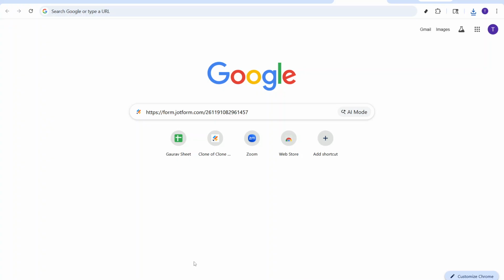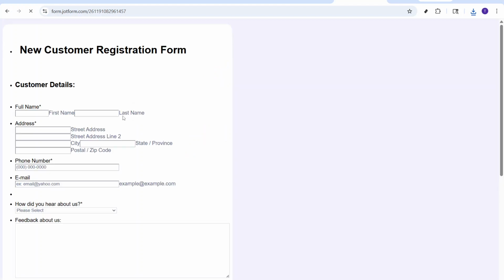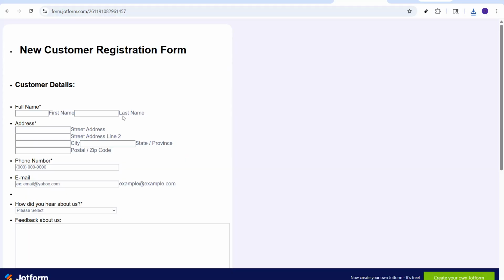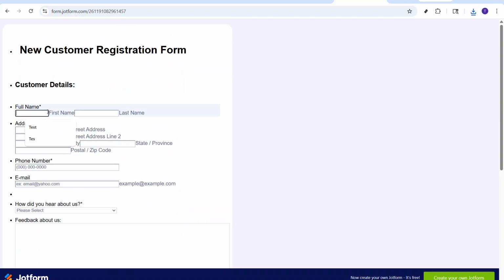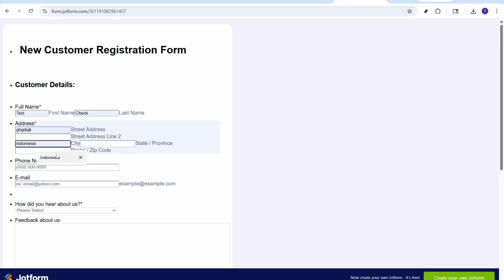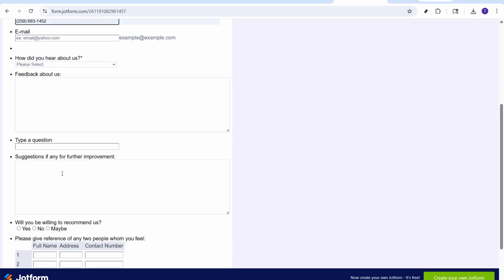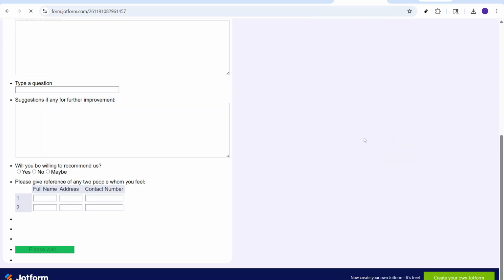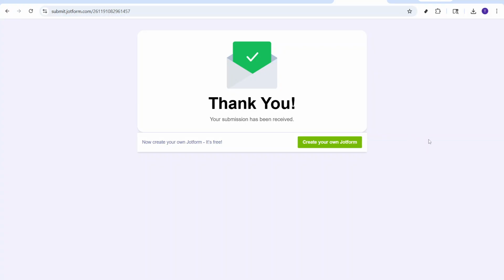How To Submit A Jotform (Quick Guide)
How To Submit A Jotform